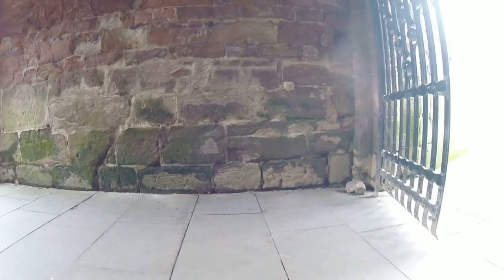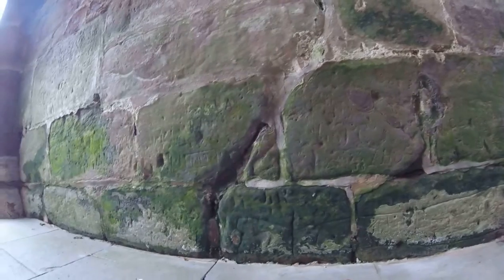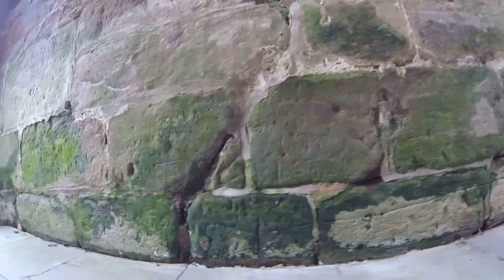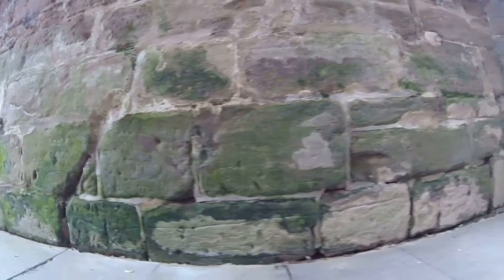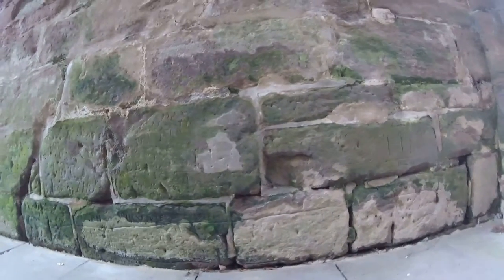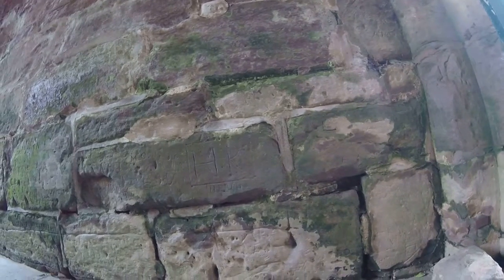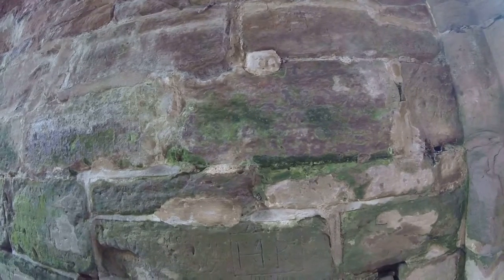Ancient Sturgeon Graffiti - Worcester Cathedral Watergate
If you look carefully you'll see a crudely-drawn sturgeon at the foot of the Worcester Cathedral 'watergate' adjacent to the River Severn in the city. This relates to a time past before the docks were made at Gloucester and the river had locks beyond that point. Sturgeon were common in the Severn until that point as they loved that mix of tidal saltwater and river water.